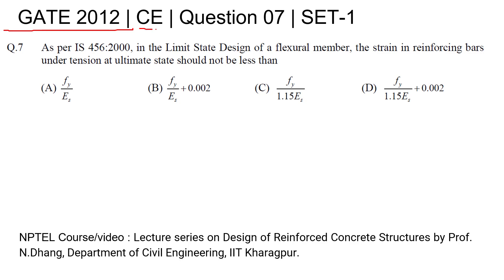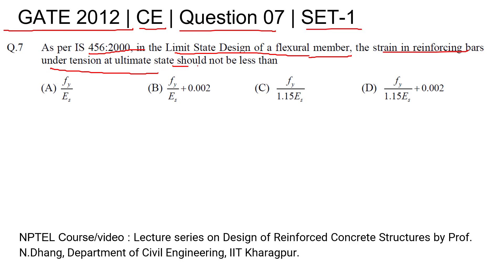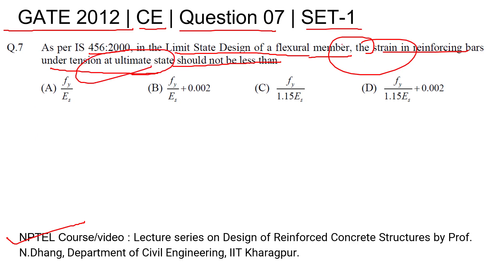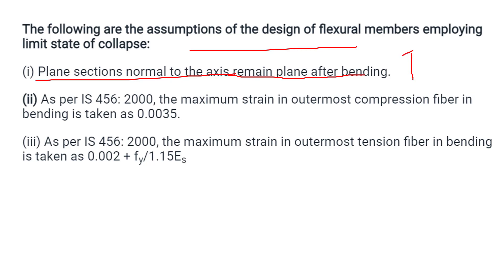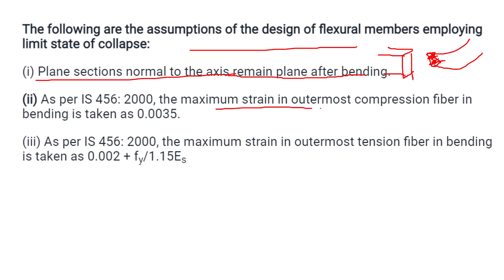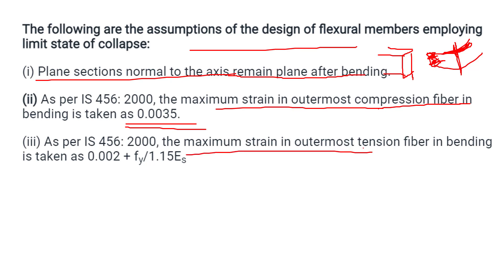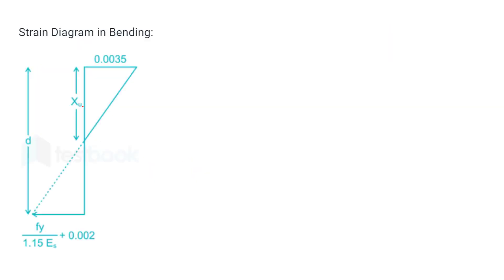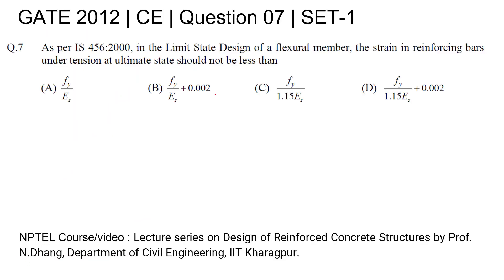Q07 CE 2012 S1